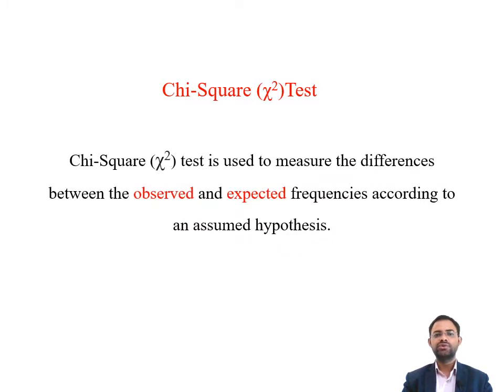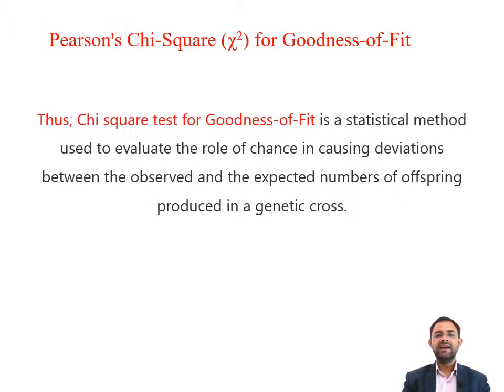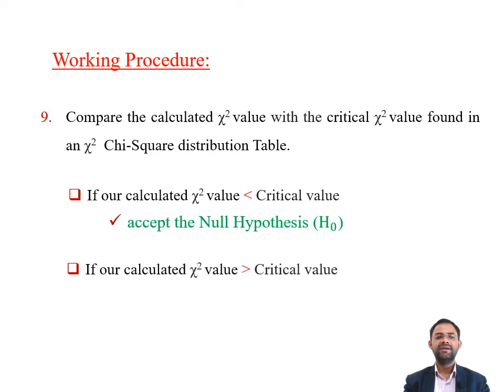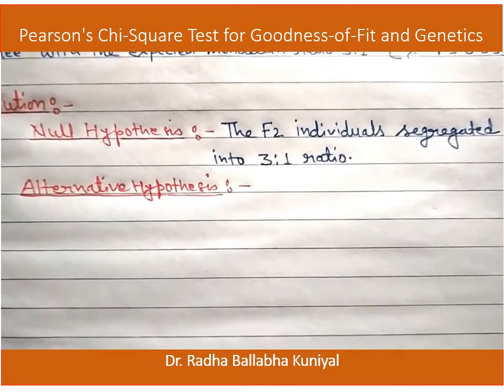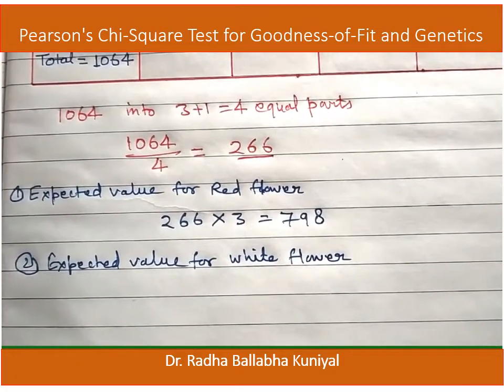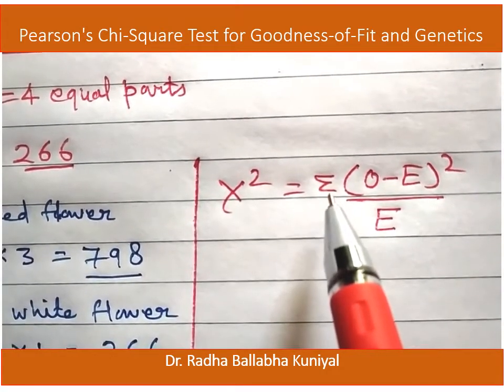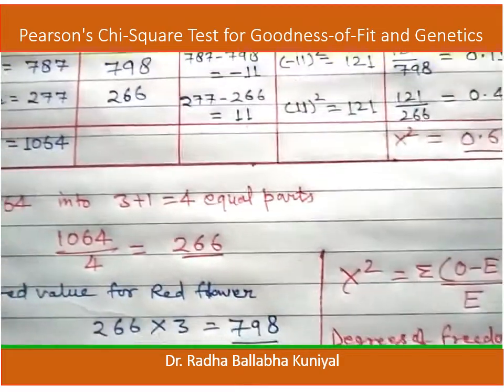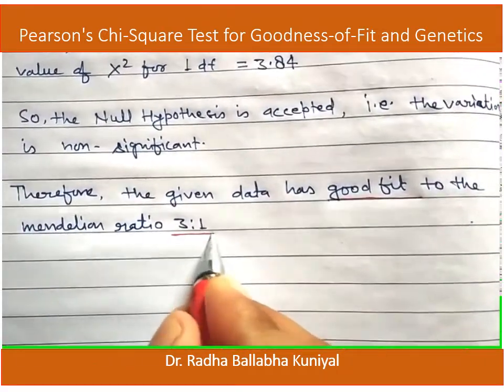Chi-square Test and Genetics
Application / use of Pearson's Chi-square Test for Goodness of fit in Genetics. More details about working procedure & other associated topics of chai square test i.e., Test of Hypothesis, Level of Significance, Degrees of Freedom, etc., please see my pervious lecture by following this